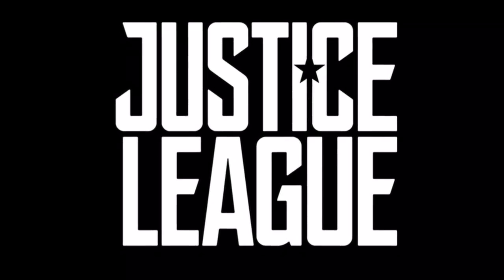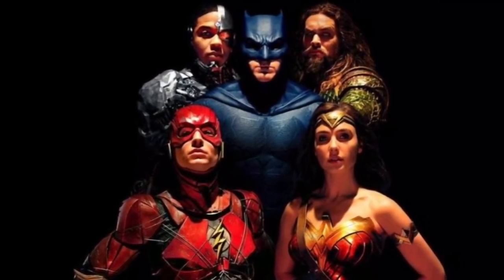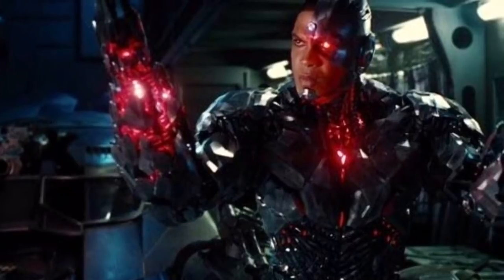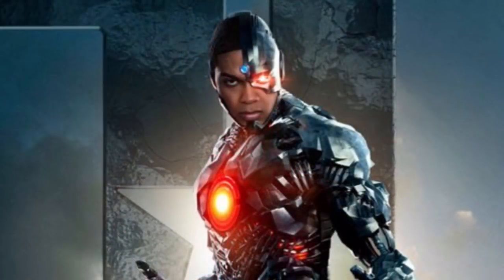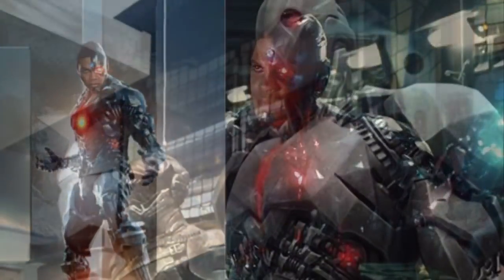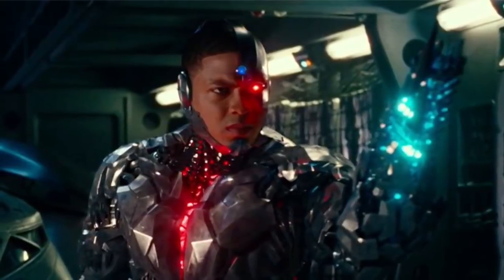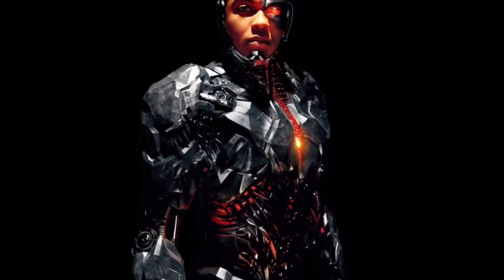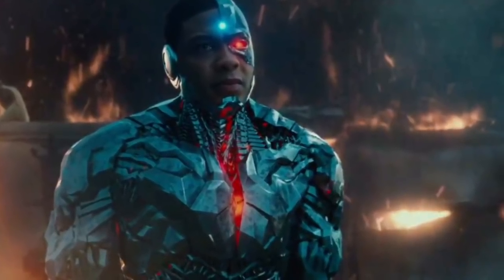Justice League Cyborgs Second Armour Explained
SPOILERS Nerd society discuss what happens to cyborg and explain his armour and what I can do and what happens at the end of the movie how he gets an armour upgrade